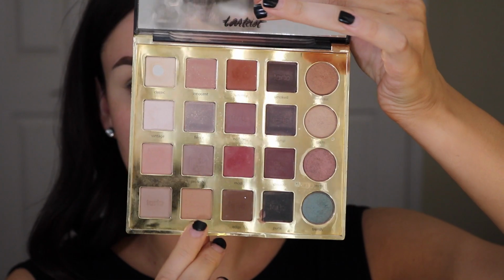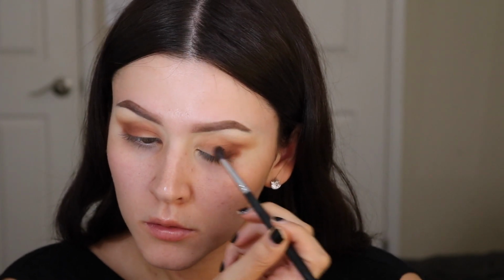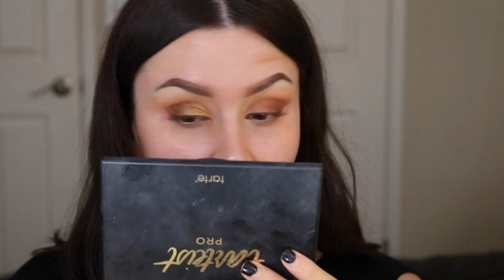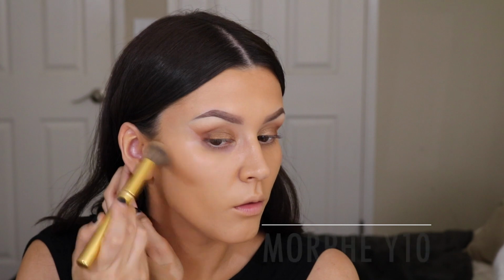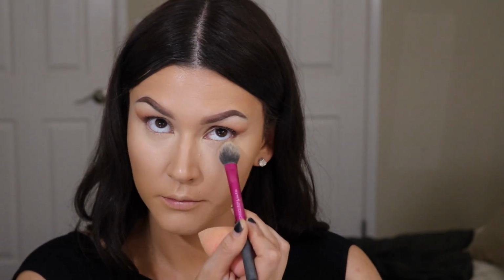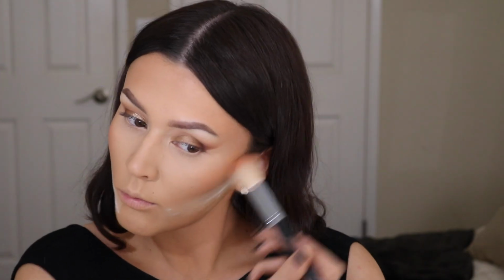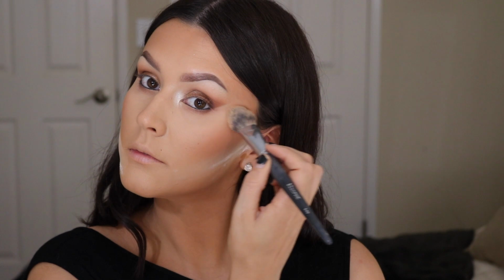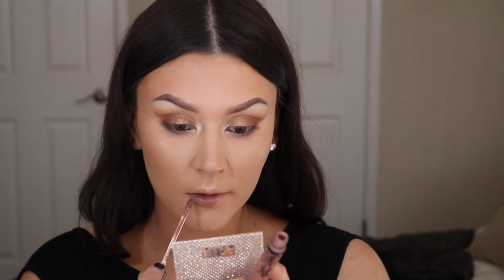GRWM Ft. Desi & Katy Collab | Sophia Ortega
Thank you guys so much for watching! I hope you enjoyed this get ready with me and first impressions on the new Dose of Colors x Desi & Katy Collab!! I absolutely LOVED everything I bought and am definitely going to buy the rest of the collab when it restocks haha!
Xoxo

Sophia
Products Used:

Tarteist Pro Palette
Anastasia Modern Renaissance Palette
Anastasia Single Shadows in “Sienna” & “Fudge”
Dose of Colors x Desi & Katy Eyeshadow Quad
Tarte Shape Tape in “Light Medium Honey”
Laura Mercier Translucent Setting Powder
Marc Jacobs Omega Bronzer in “Tantric”
Anastasia Blush Trio in “Peachy Love”
RCMA No Color Powder
Ardeny Inn Modster Eyeliner
Anastasia Banana Powder
Essence Pure Nude Highliter in “Be my Highlight”
Stila Heavens Hue Highlighter in “Kitten”
Dose of Colors x Desi & Katy Highlighter in “Fuego”
Kat Von D Liquid Lipstick in “Bow n Arrow”
MAC lipstick in “Honeylove”
Marc Jacobs gloss in “Sugar Sugar”
Too Faced Hangover Setting Spray